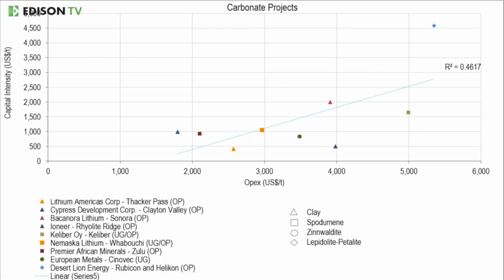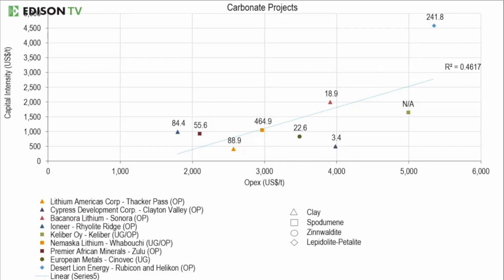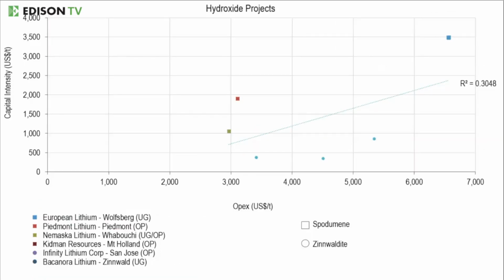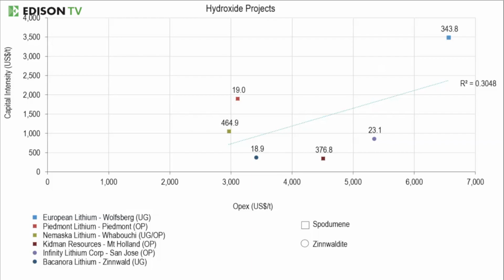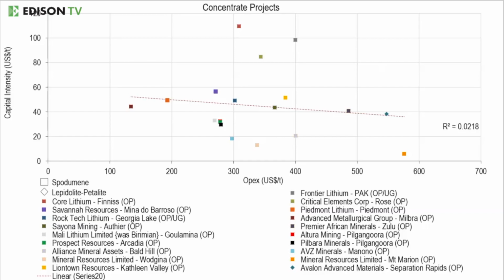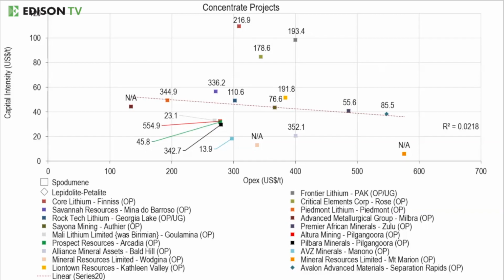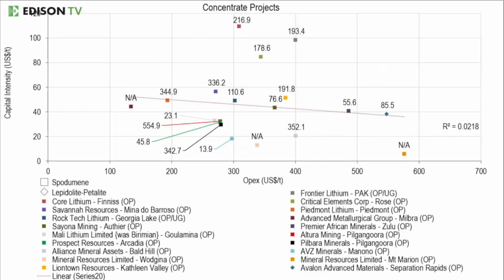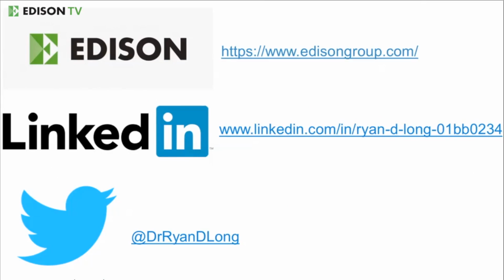Bitesize briefing – The relationship between capex intensity, opex and valuation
Do projects with higher capital (capex) intensities have lower operational costs (opexs)? Do projects with lower capex intensities and lower opexs have a higher market valuation?